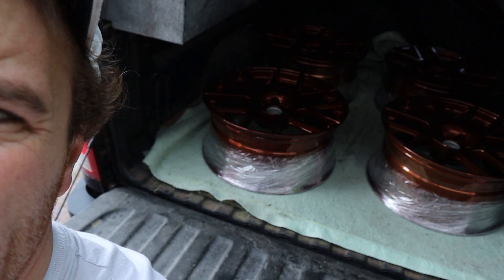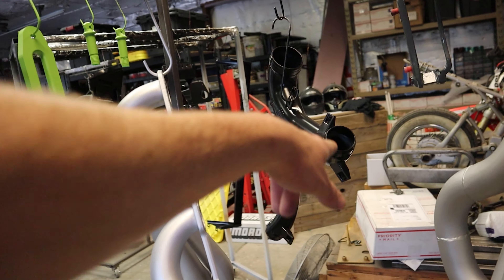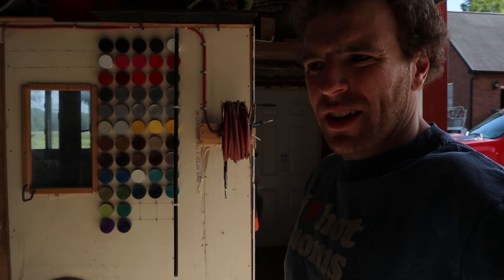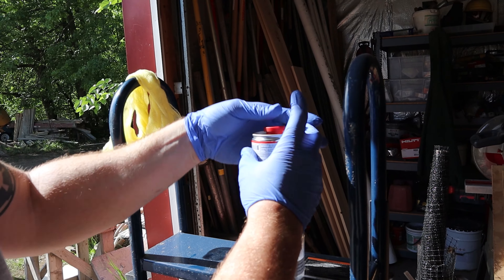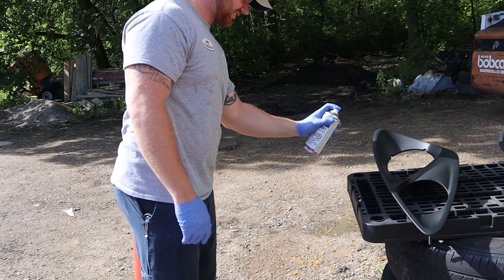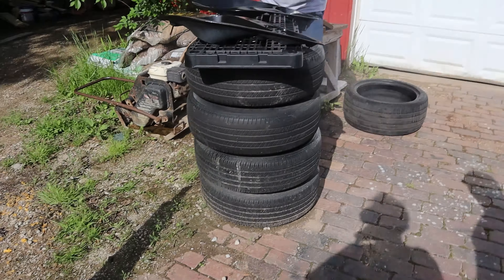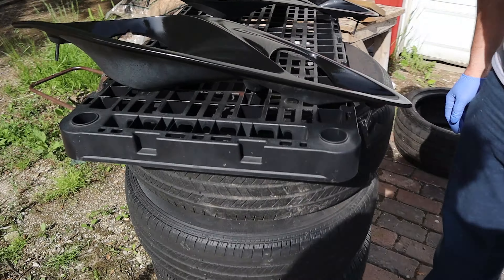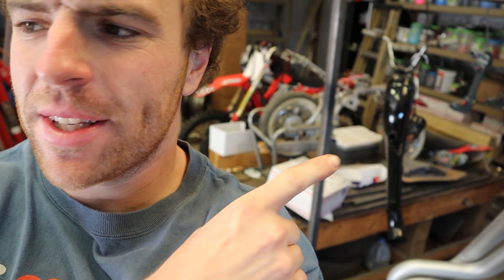Sickest Powder Coat Color Ever l TR Vlogs S3 W21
On this episode of the vlog we try our hand at painting an engine part and clear coating it with a two stage spray can clear. This clear is super good for spray paint and lays perfectly. Also make sure to stick around till the end to see one of the coolest sets of wheels we have every sprayed at the shop.

Need powdercoating?
TLRCoatings.com

Camera We Use
Timelapse Camera